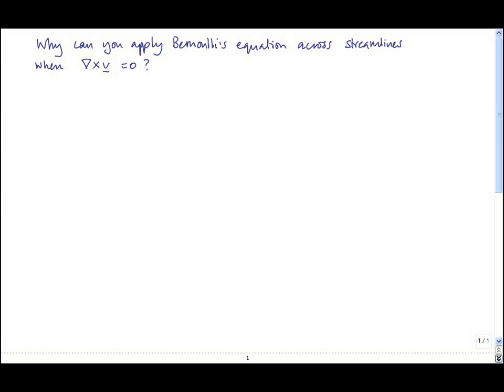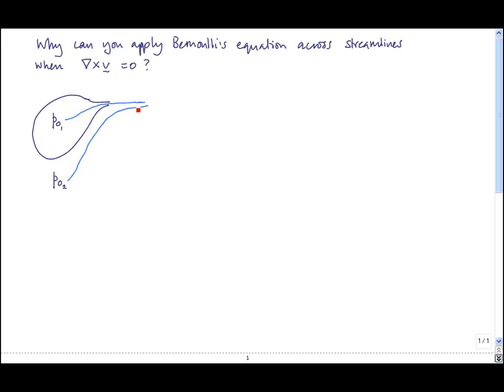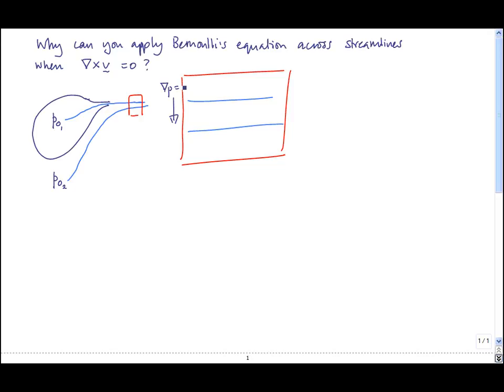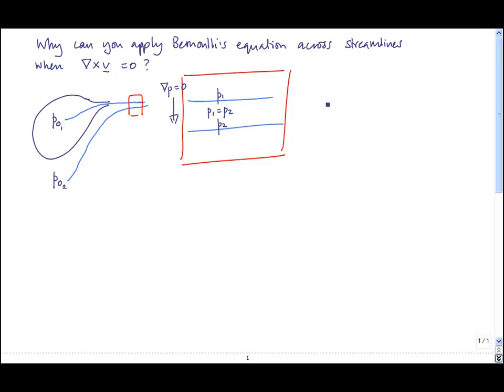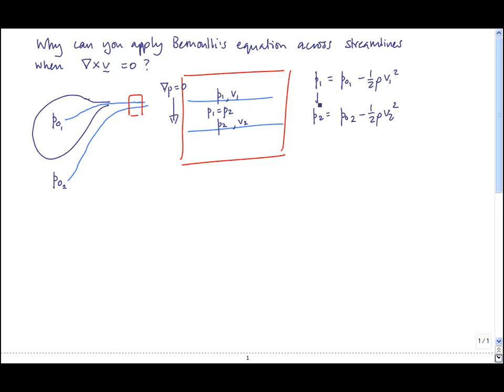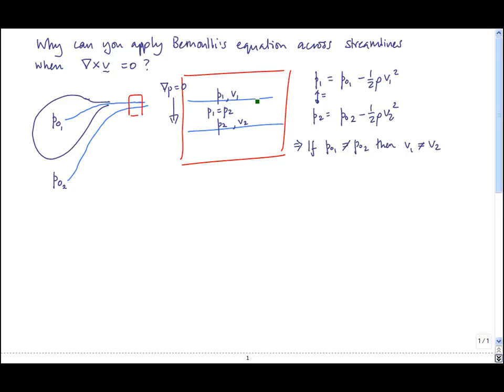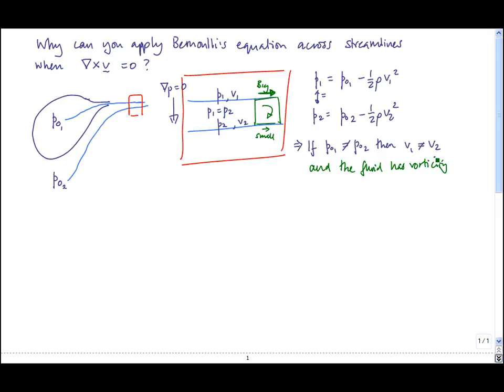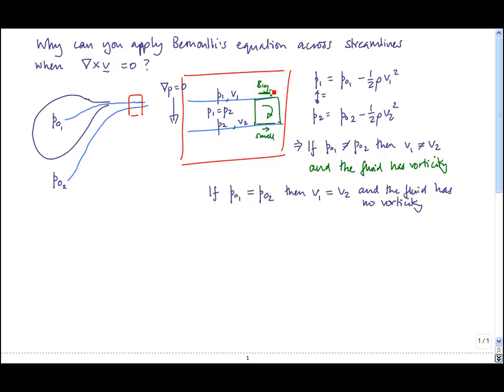Aside: Applying Bernoulli across streamlines (physical)